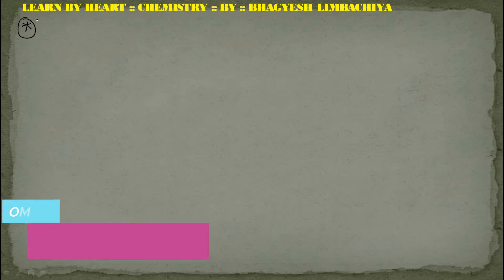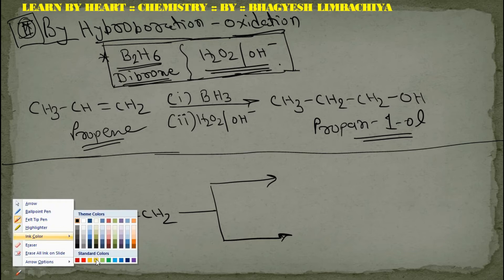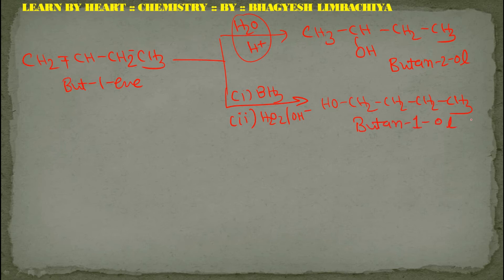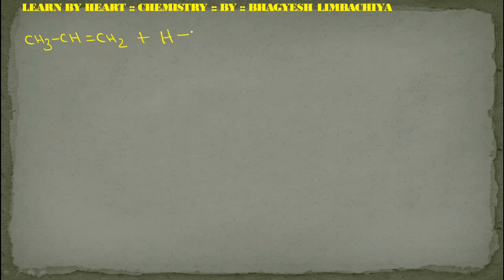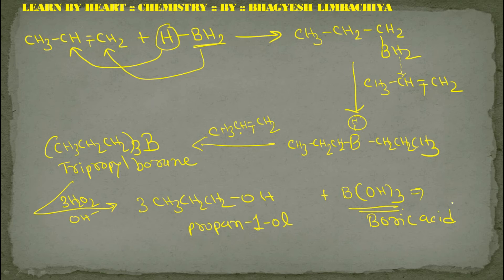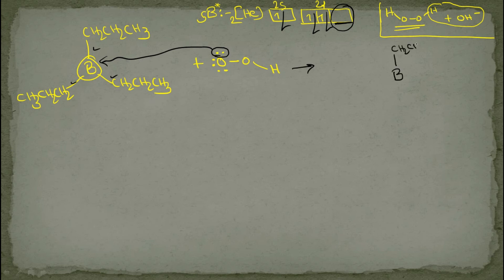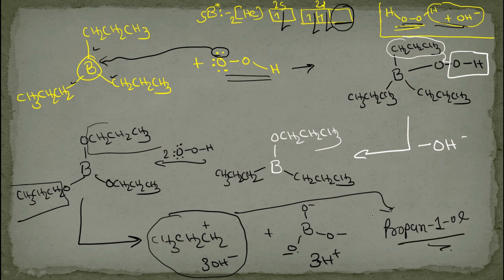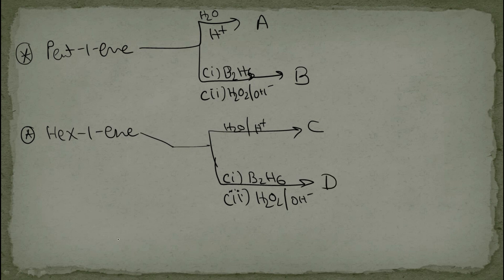ALCOHOL || PHENOL || ETHER || STANDARD 12 || GSEB || CBSE ||LECTURE : 3 || JEE || NEET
Preparation of alcohol from alkene by hydroboration of oxidation method is explained with suitable examples.
Enjoy your hard work.